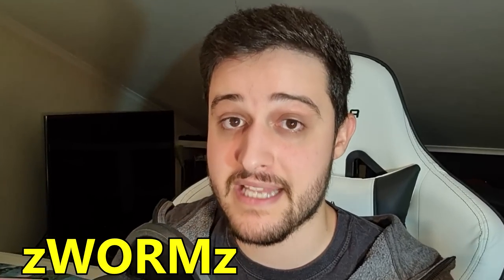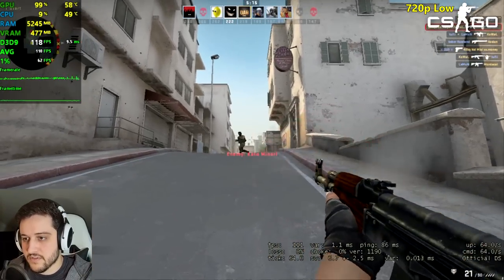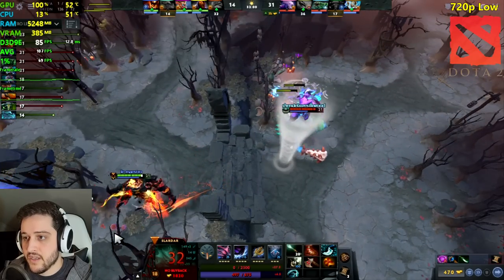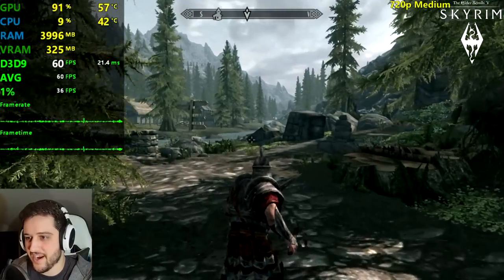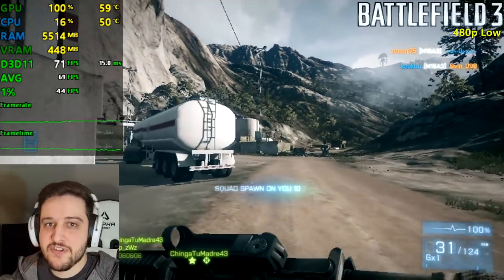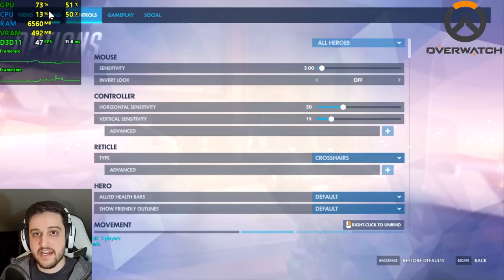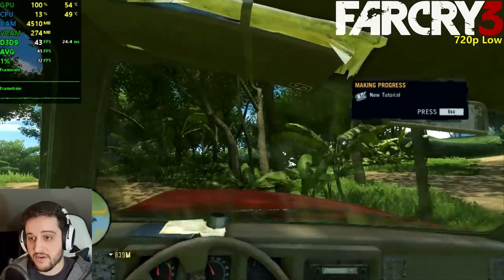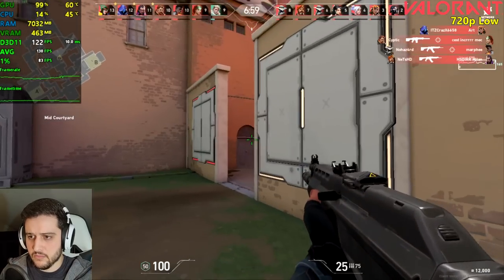Radeon HD 3850 | Testing a 13 Year Old Fanless GPU!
Taking a look at the ATI / AMD Radeon HD 3850 512MB graphics card that released back in 2007 for $179.
In this video I test 13 popular games on it, to see how it holds up in 2020!

Many new games couldn't be tested because the 3850 doesn't support DirectX 11 or higher.

⏱ Timestamps ⏱

Intro, Specs, Stuff - 0:00
CSGO - 1:52
GTA 5 - 5:02
Dota 2 - 7:07
Tomb Raider 2013 - 8:45
The Elder Scrolls V Skyrim - 10:09
World Of Tanks - 11:53
Battlefield 3 - 14:01
RUST - 16:03
Overwatch - 18:09
Crysis - 20:47
Far Cry 3 - 22:09
ARK Survival Evolved - 24:20
Valorant 25:57
Conclusion - 28:12

🔧 SPECS 🔧

◾️ ATI Radeon HD 3850 512MB GDDR3
◽️ WD Blue m.2 sata 1TB SSD - games